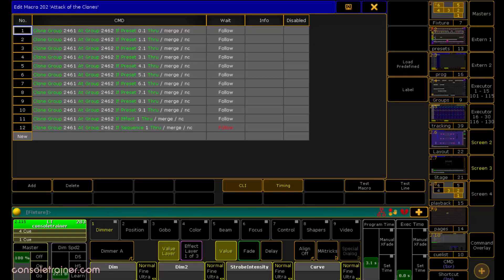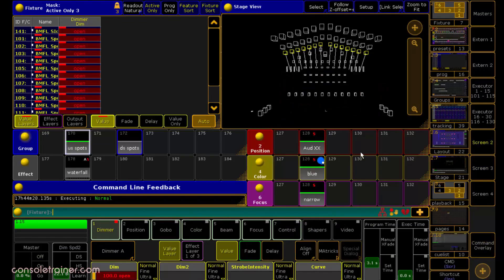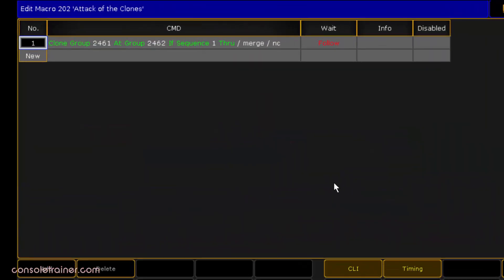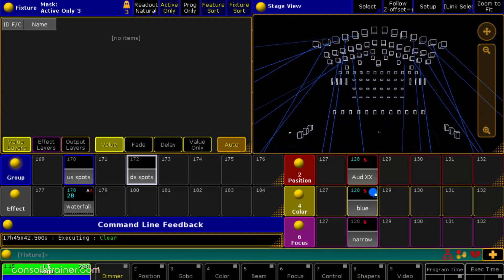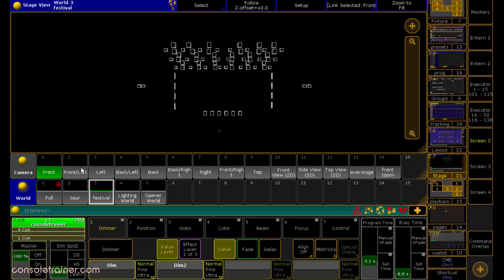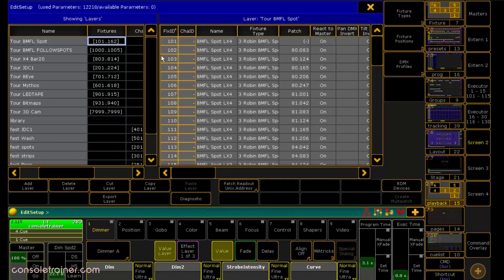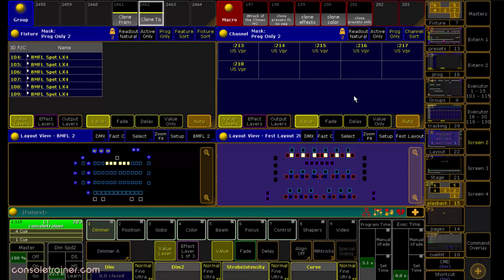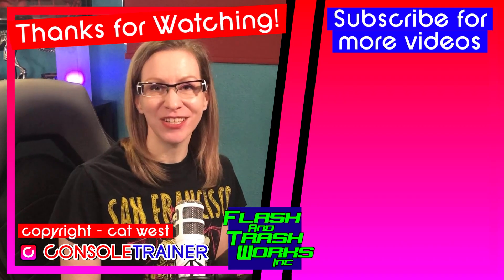GrandMA2 Cloning - Bonus Tips | consoletrainer grandMA2 tutorial 2020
In this followup to my Guide to Cloning a Touring Rig to a Festival Rig, I'm offering 3 shortcut alternatives that you can use if you like.

Here's what we're talking about today:
🍕 Can I just clone sequences and skip cloning presets and effects? Sure, but what's the difference?
🍕 Do I really have to move my festival stage over away from the touring rig?
🍕 Try this alternative view to allow you to see the units you're cloning from and the units you're cloning to side by side

0:00 Why the bonus tips?
0:32 Original macro vs Cloning Only Sequences
2:48 Shortcut related to 3D stages
3:40 Alternative Cloning View and Numbering

🧑‍🎓 Consoletrainer Courses - Certificate courses from Cat for when you're ready for more in-depth learning - courses.consoletrainer.com 🎓